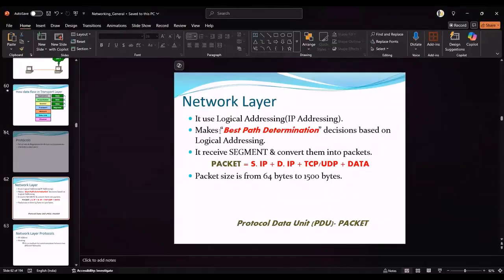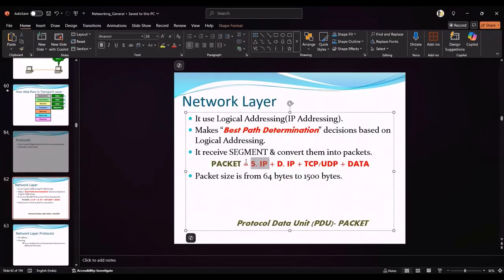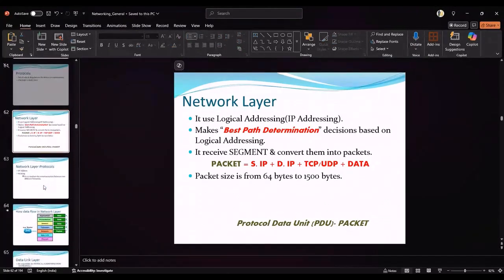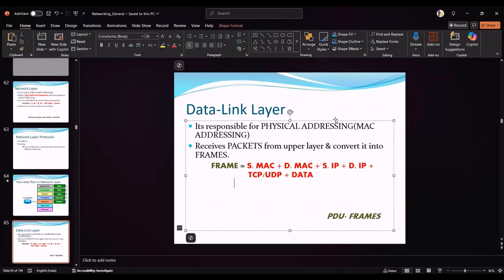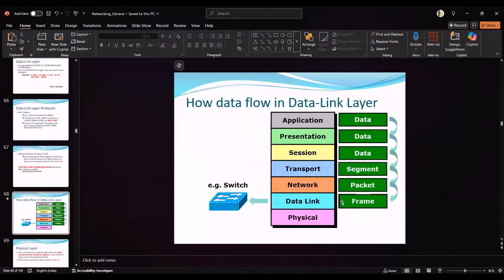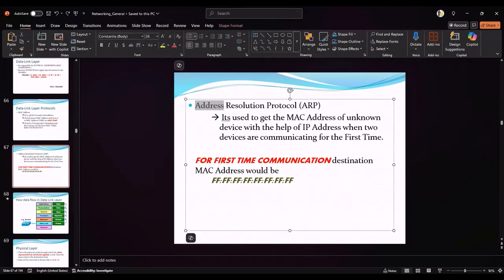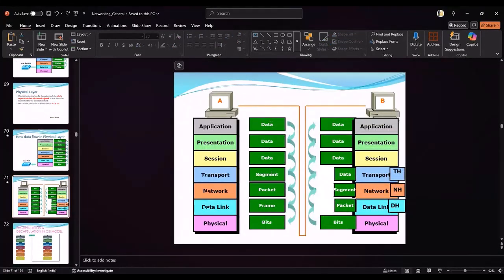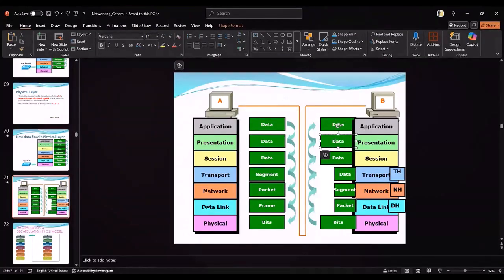Mastering iOS Architecture & Networking Layers (Part 2) | OSI Model Explained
Welcome back to Part 2 of our deep-dive into iOS Layers! In this video, we break down the fundamental communication and operating system layers—from the Application and Presentation layers down to the Network and Physical layers.

Whether you're preping for a technical interview, studying iOS architecture, or mastering network engineering models like OSI, this breakdown will make the complex connections crystal clear.

📌 What you’ll learn in this video:

How applications communicate with lower-level layers.

The role of the Transport and Network layers in iOS.

Physical and Data Link layers explained.